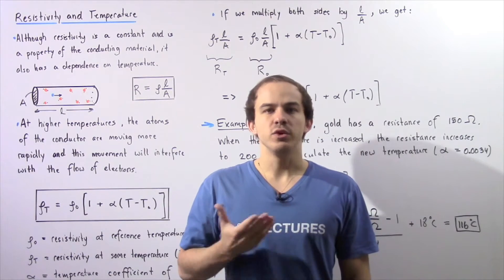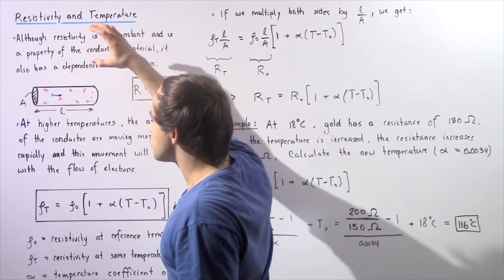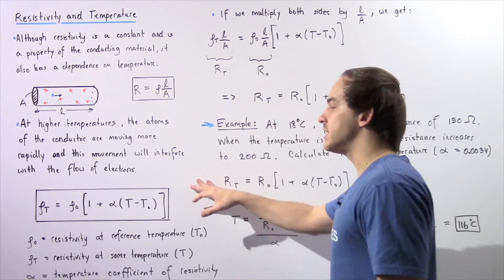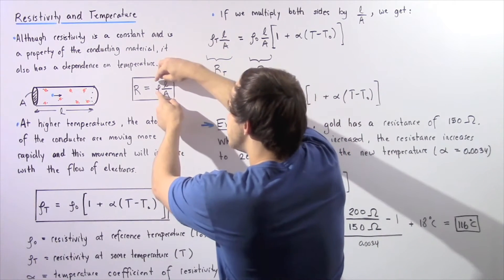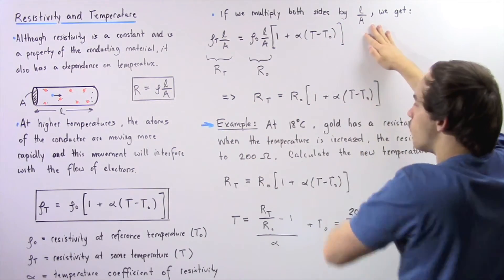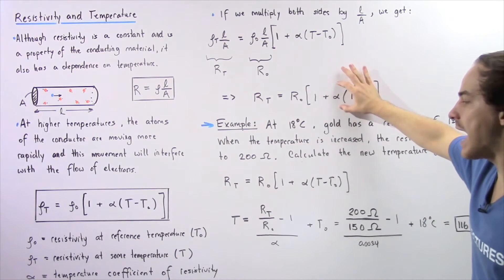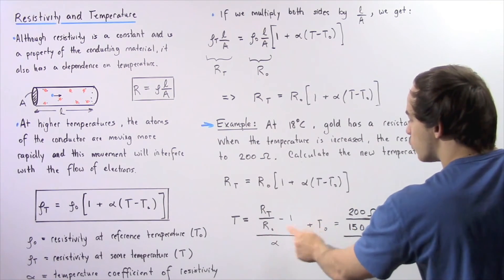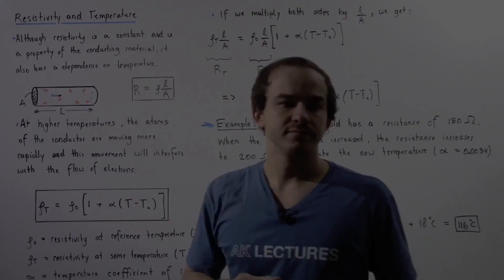Resistivity and Temperature Dependance